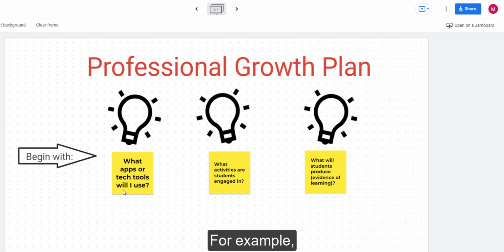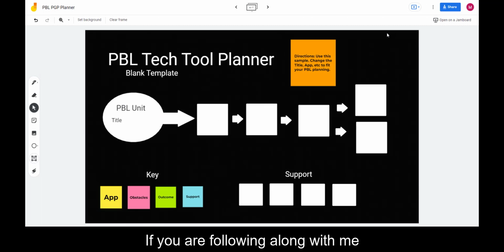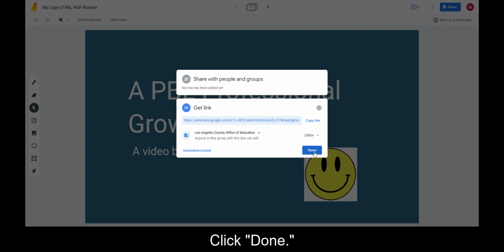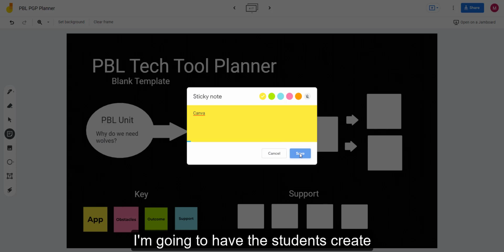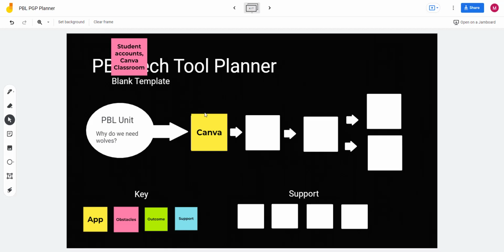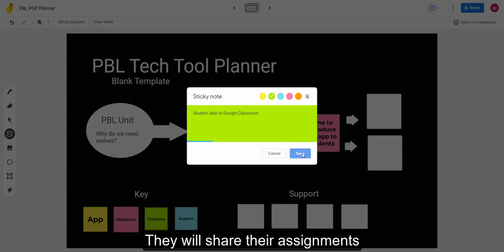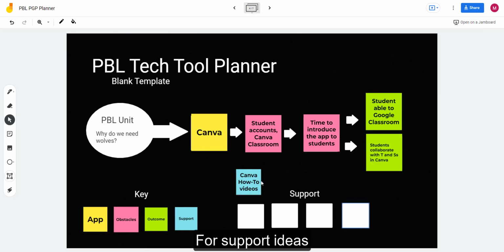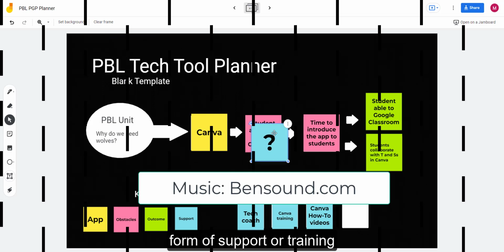Jamboard as a Professional Learning Planning Tool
Teaching with Problem Based Learning (PBL) is not easy but if you do some advanced planning you can make sure the best professional learning and support ready to help you be successful. The model for this planning template I created in Jamboard is from Future Design School and a Google For Education workshop I did with them in 2022. for the template. Click on the three dots and "Make a copy" for yourself.